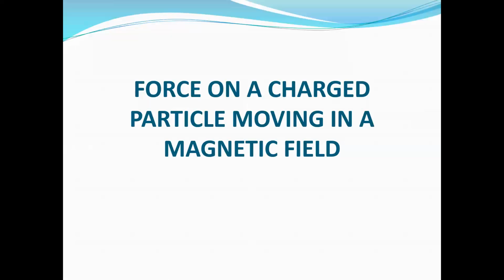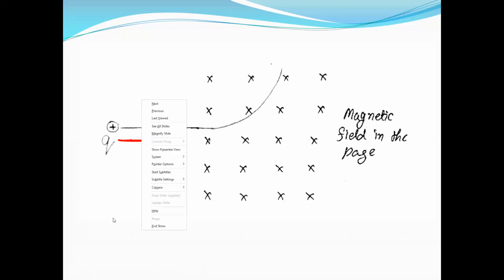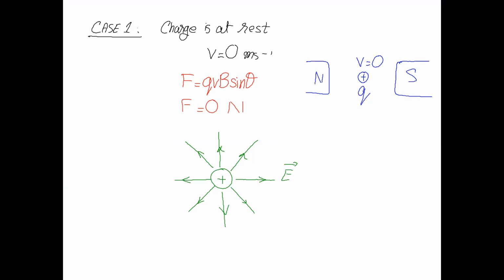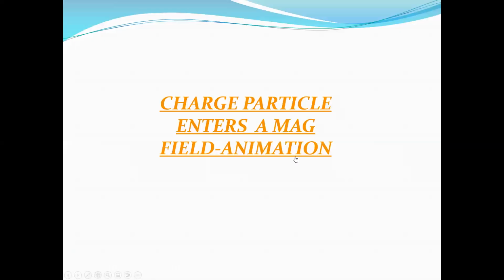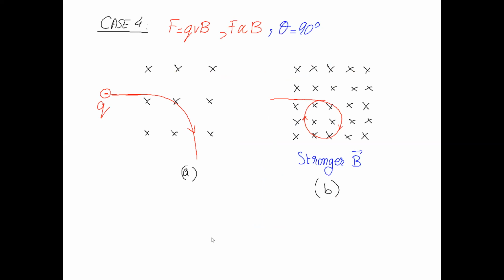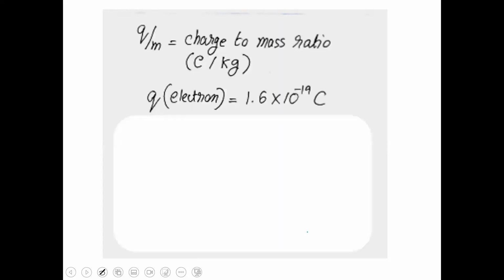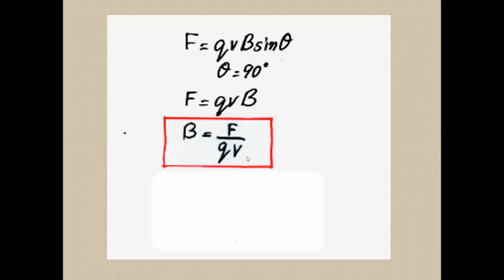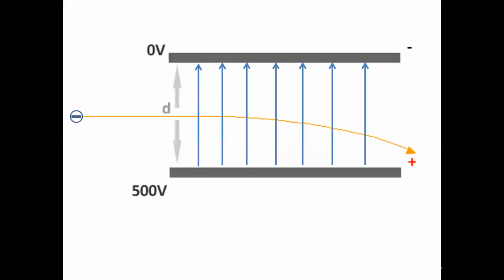MAGNETIC FIELD Part 6 - A LEVEL PHYSUCS